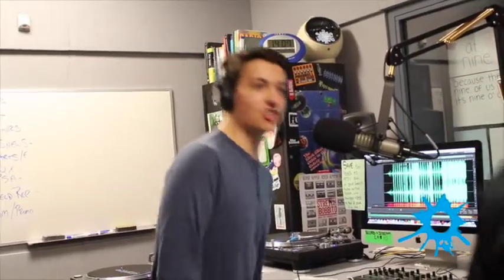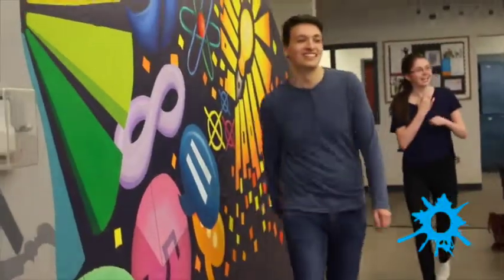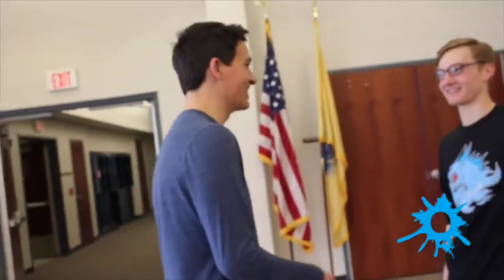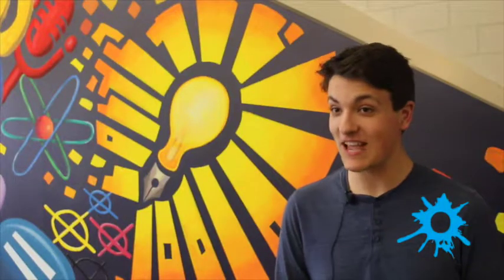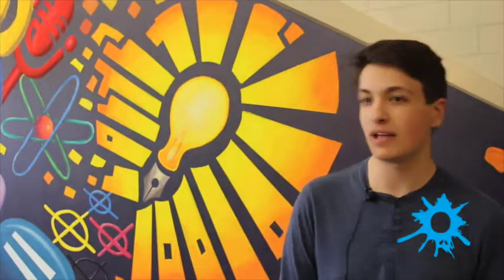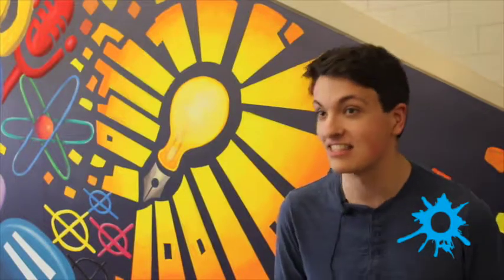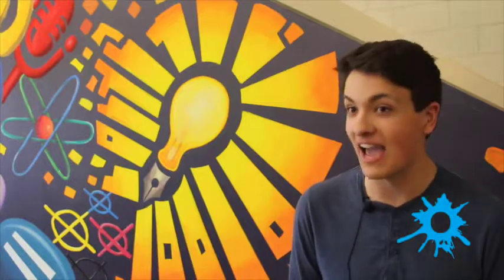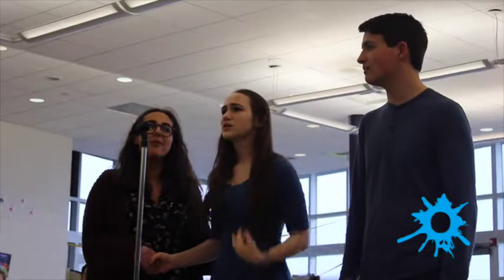Boldt drops beats and rolls burritos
By BRIGID GARRETT
Justin Boldt, senior, of Howell,  recently published his first rap mixtape on SoundCloud and has another one on the way, all while balancing a busy work schedule.